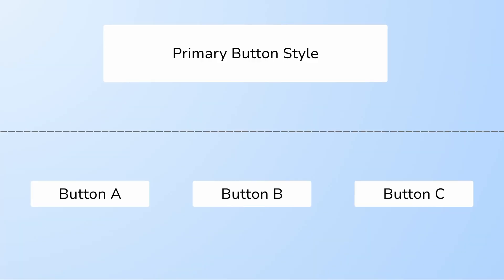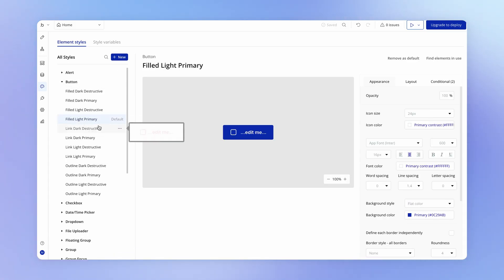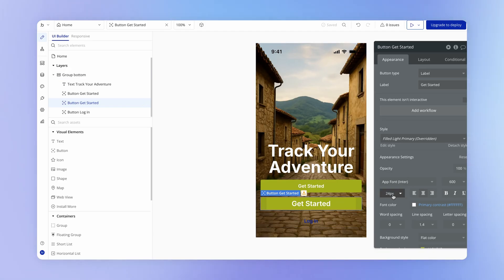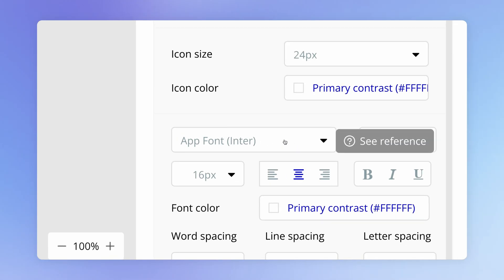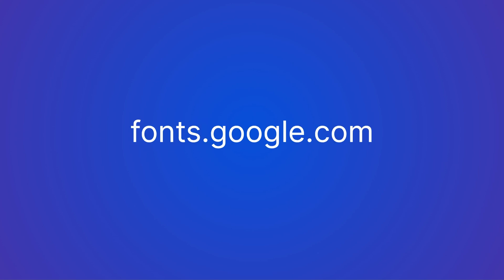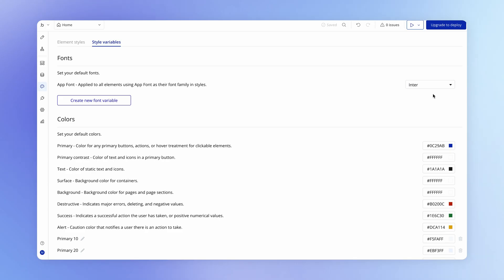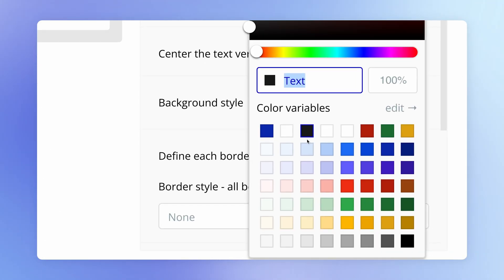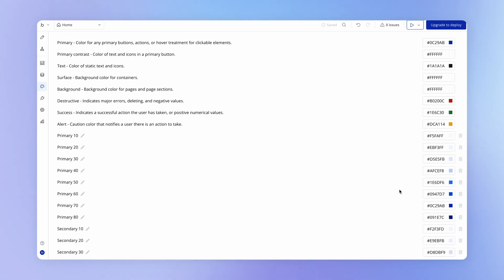Styles, colors, and fonts for mobile (Lesson 1.3)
Learn how to establish a design system for your mobile app. By doing this up front, we’ll make sure our entire app’s design follows a consistent, polished aesthetic.

00:00 How styles work
03:36 Font variables
09:13 Color variables
13:54 Finishing off our home view

🎨 Download the design assets shown in this lesson by visiting this lesson's Academy page and checking under "Resources"